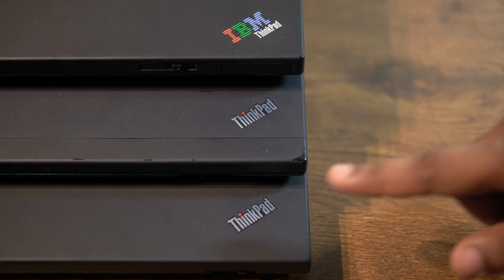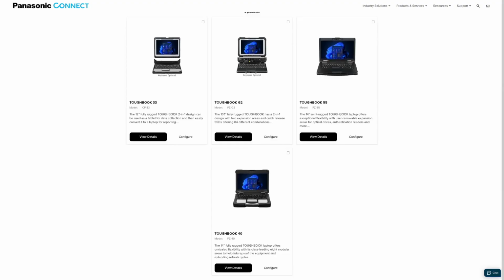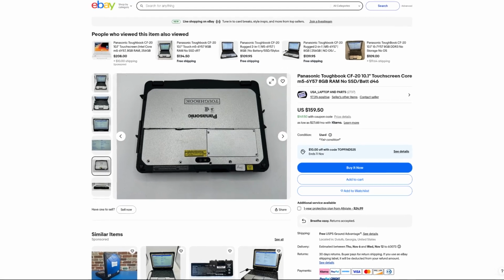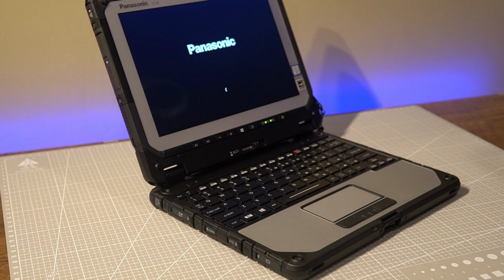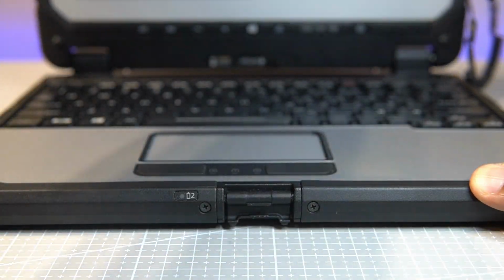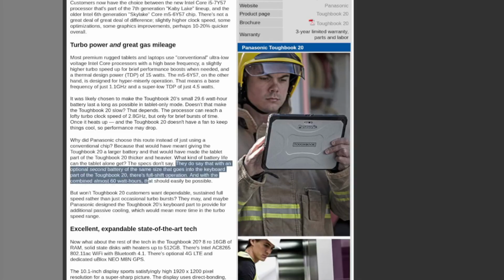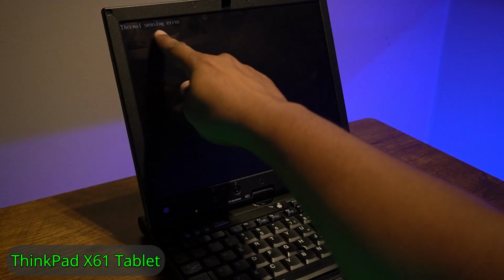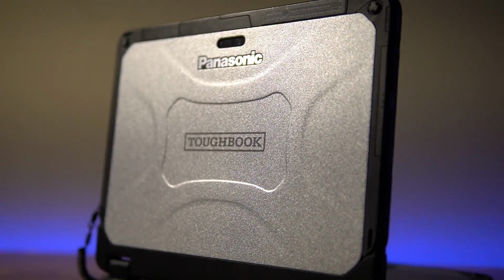Can a Toughbook be My Go-To Travel Notebook?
Using ThinkPads exclusively for all my mobile computing needs has served me well for the last few years. It’s like a spiral that I do not think I can escape. However, I’ve been curious about Panasonic Toughbooks, as they’re often brought up in online discussions about ThinkPads. I’ve been wishing to try out one for myself, and that is exactly what I’m sharing in this video.

You can find the transcript of this video here on my

Segments:
00:00 Introduction
00:30 Why Toughbooks?
01:02 New Ecosystem
01:34 Why Toughbook CF-20?
02:59 Initial State and Impressions
03:36 Interesting Quirks and Features
06:21 Bridge Battery System
07:29 Maintenance
08:08 Restoration
09:01 Conclusion
09:17 Outro

Secondary computer: Dell Precision T3600
Keyboard: Logitech MX Keys
External pointing device: XP-PEN StarG640 6x4 Inch Ultrathin Tablet

If you read till here, thanks for your valuable time!